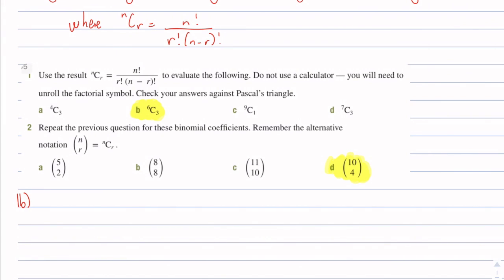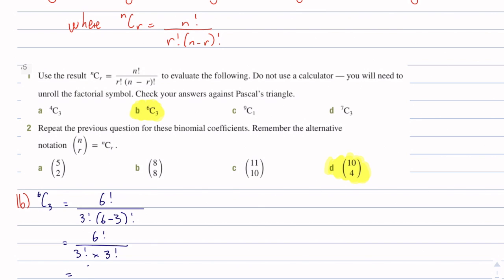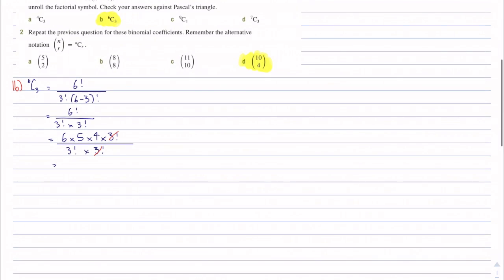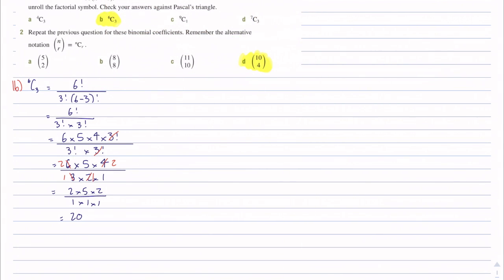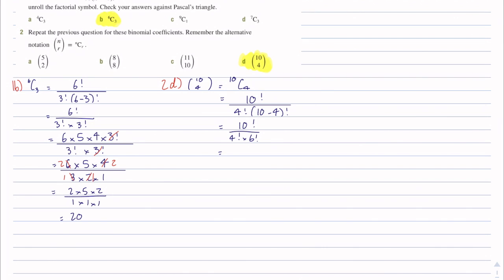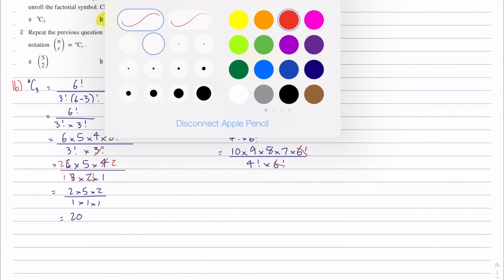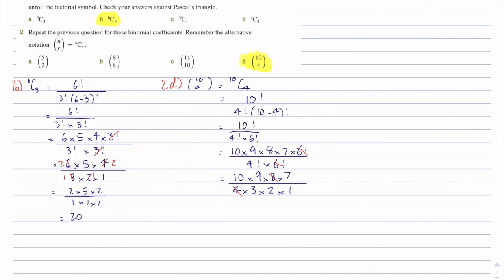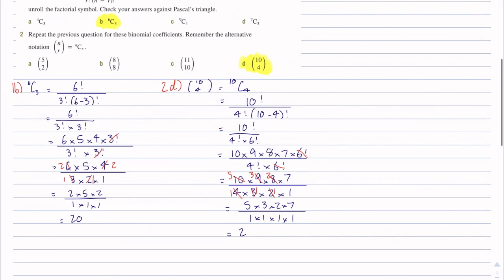2020 Year 11 Mathematics Extension 1 Ex 15c Q 1b and 2d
This video is about 2020 Year 11 Mathematics Extension 1 Ex 15c Q 1b and 2d